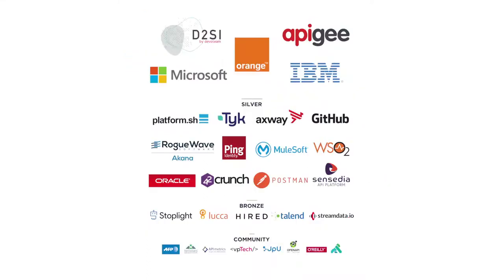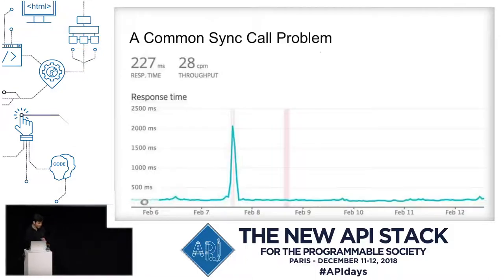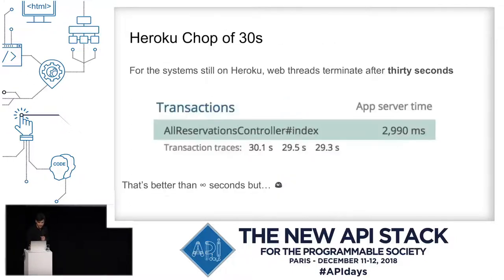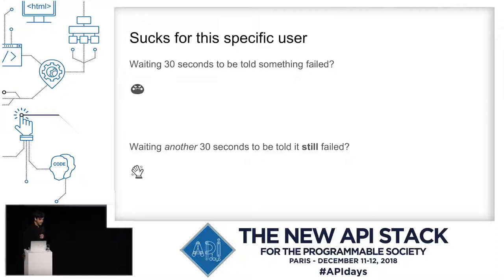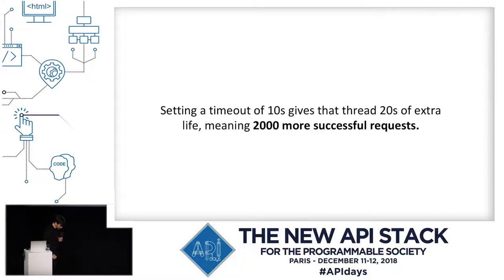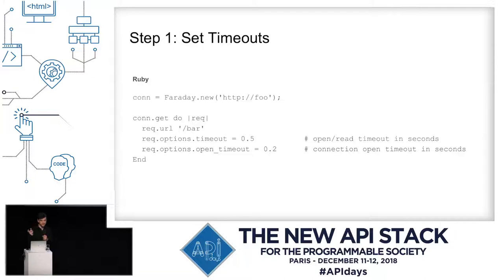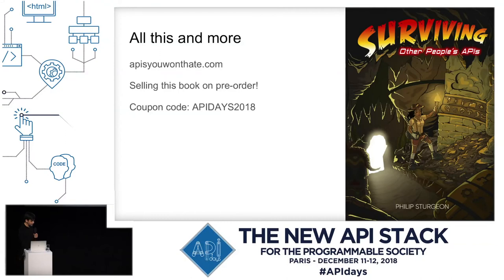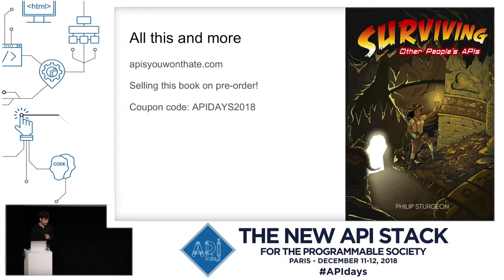A Break from Dodgy Dependencies, Phil Sturgeon, Software Engineer, WeWork, APIdays Paris 2018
Taking a Break from Dodgy Dependencies
Phil Sturgeon, Software Engineer, WeWork